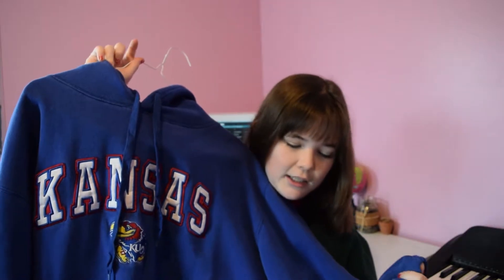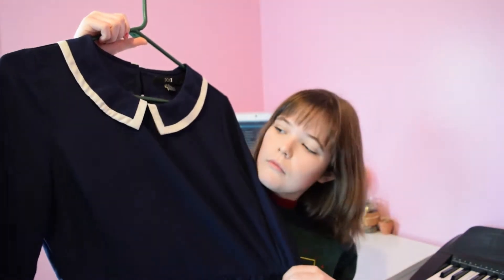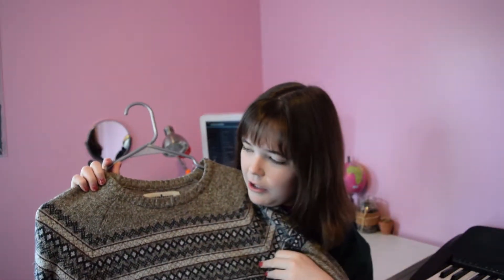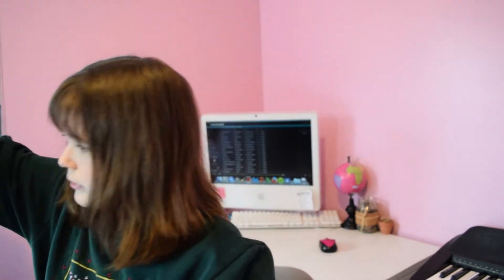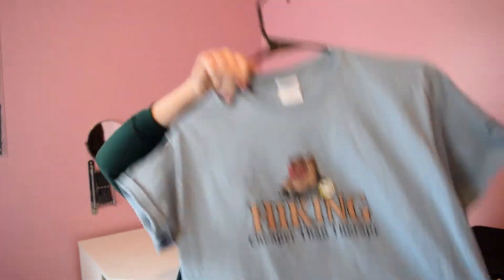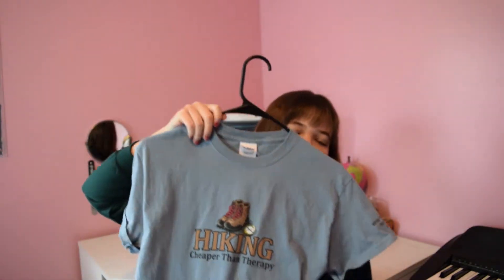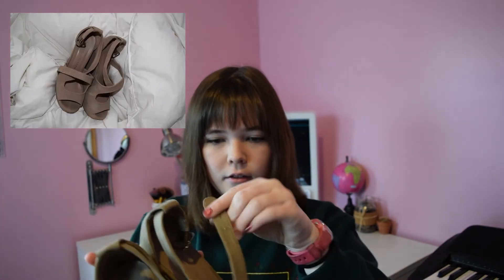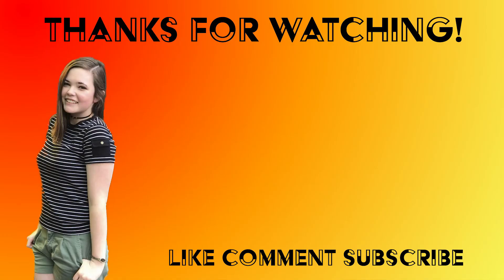Thrift Haul!!!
All the gems I found while thrifting! Next week I'm going to do my Christmas Haul!! I also have a super exciting video following that!

Thanks for all the positive comments!

xox, Al